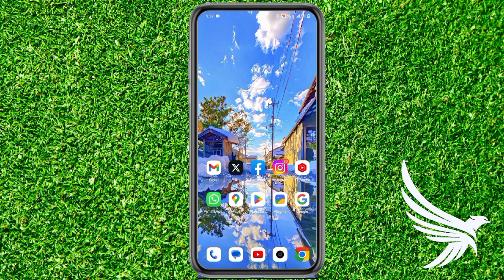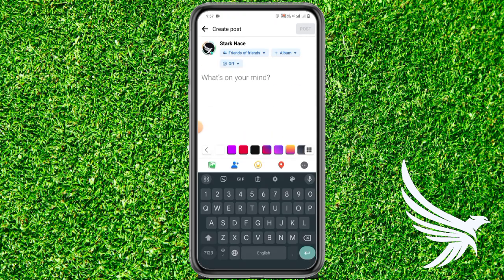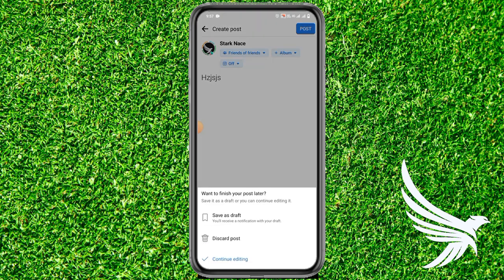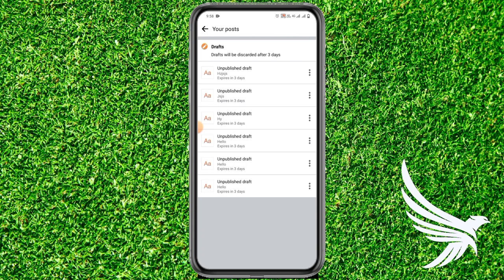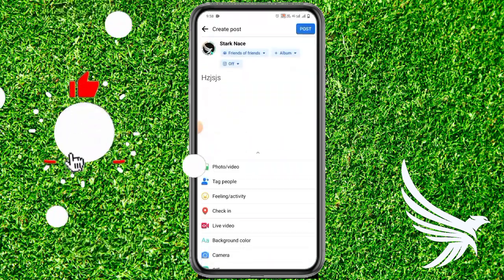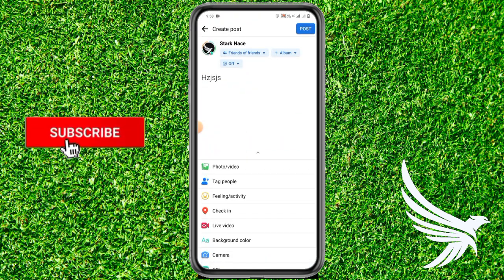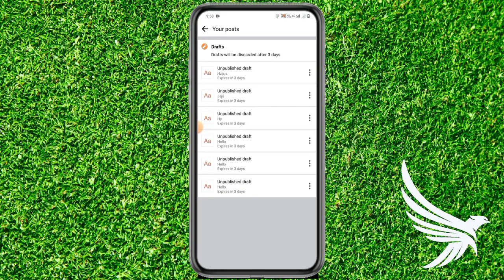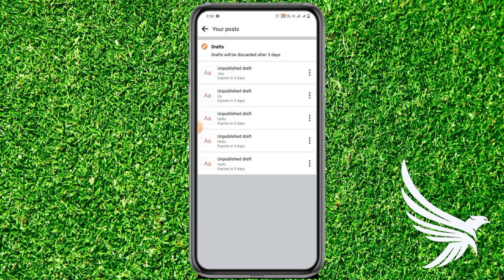How To Find All Draft Posts On Facebook At Once In 2024 : Updated (Step-By-Step) | Stark Nace Guide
Hello Guys ! Do You Want To Find All Draft Posts On Facebook At Once In 2024. So Don't worry You are on the right place because @starknace is Here to help You, In this Video I will teach you how to Find All Draft Posts On Facebook At Once .